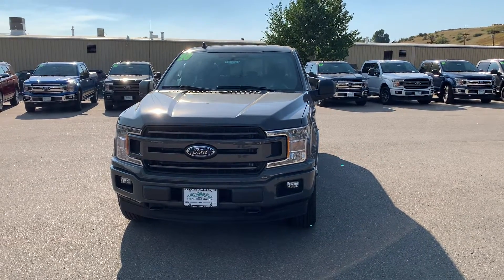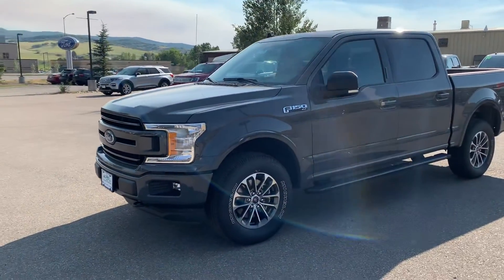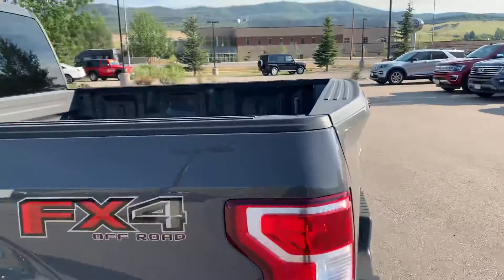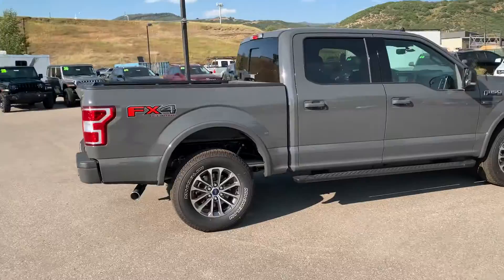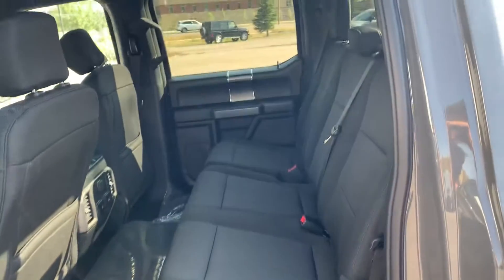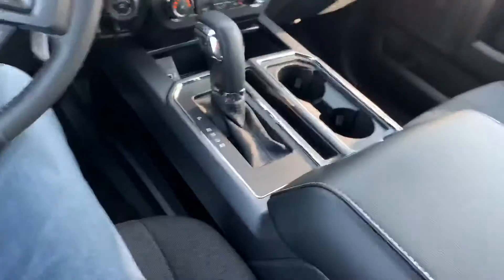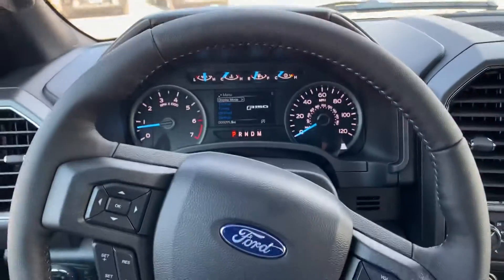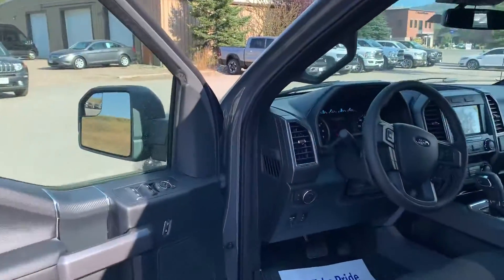Steamboat Motors - 2020 Ford F-150 XLT - F8793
Lead Foot Exterior/Loaded XLT Sport